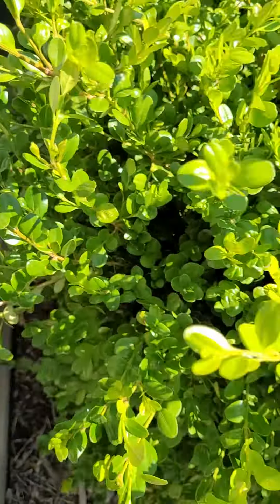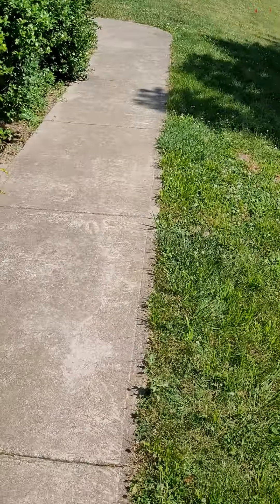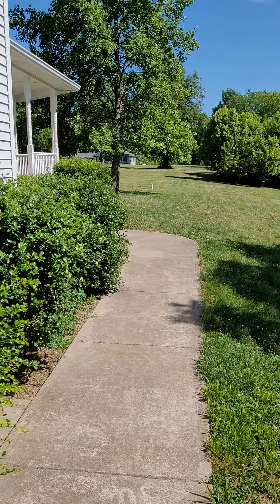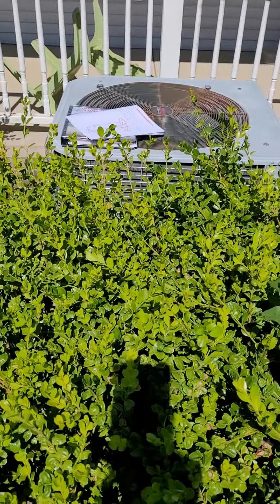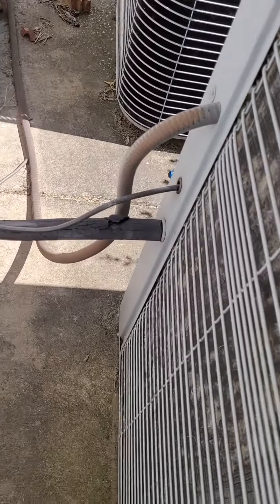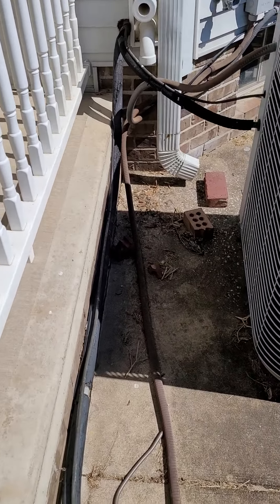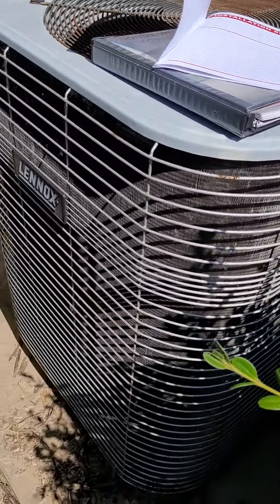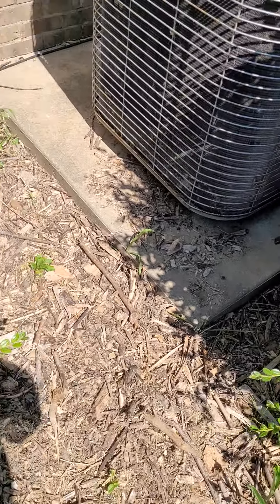bl Metcalf outside 6.23